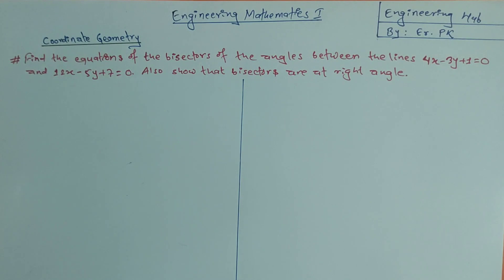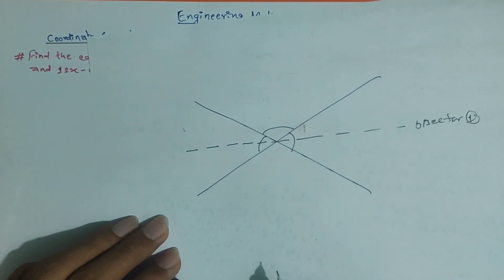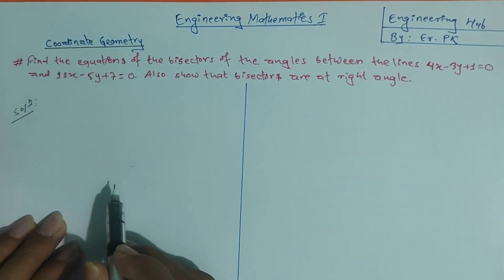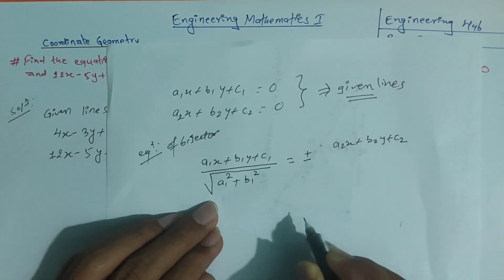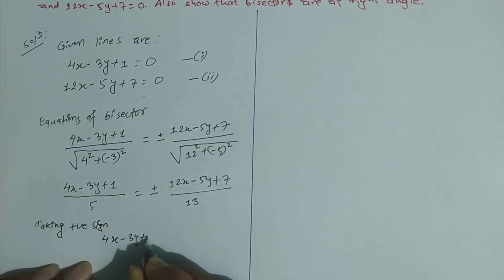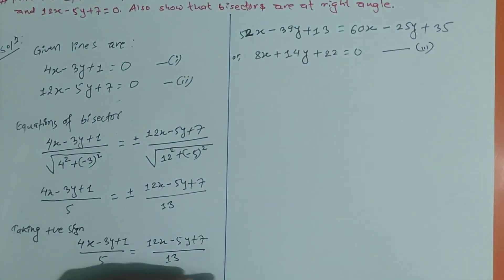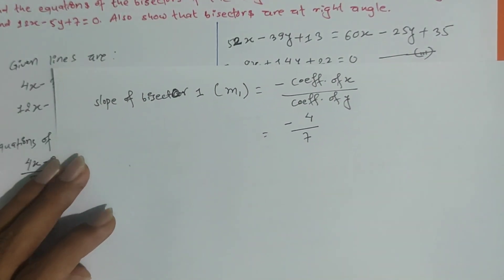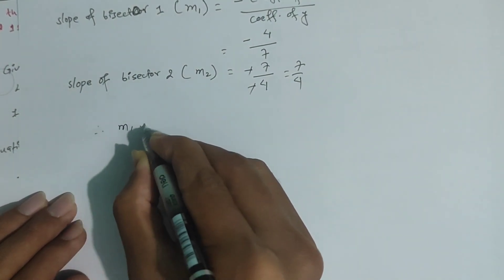Coordinate Geometry | Engineering Mathematics 1 | Straight Lines | Equations of Bisectors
This video is about the complete solution of the problem of Coordinate Geometry (Straight lines) of Engineering Mathematics I. This is very important from exam point of view for Civil engineering students of Bachelor and Diploma level. Thank you so much.

To watch our all previous videos, follow the link of playlist given below:

TImecodes
0:00 - Intro
0:08 - Equations of bisectors
12:06 - Perpendicularity
17:51 - Subscribe for more videos